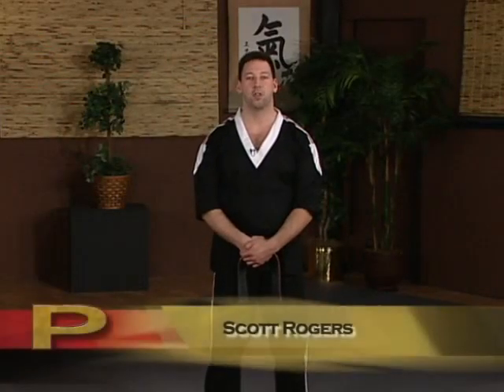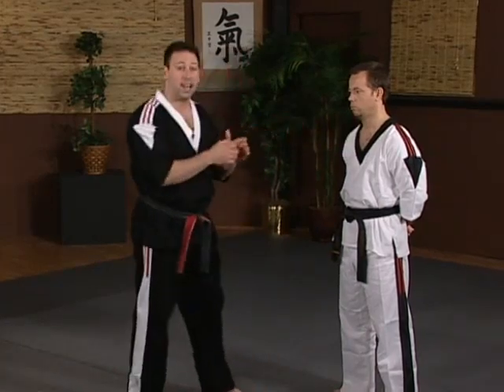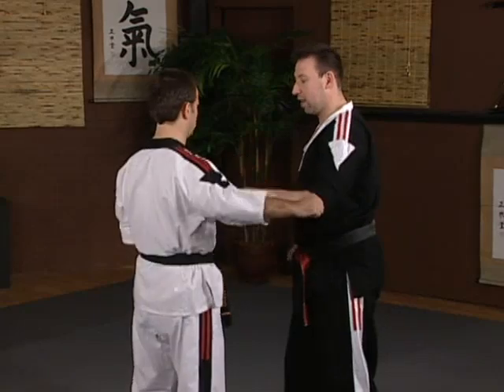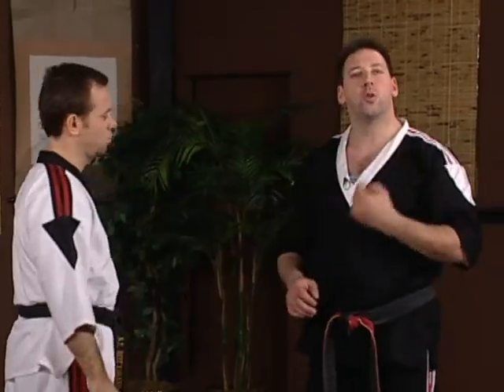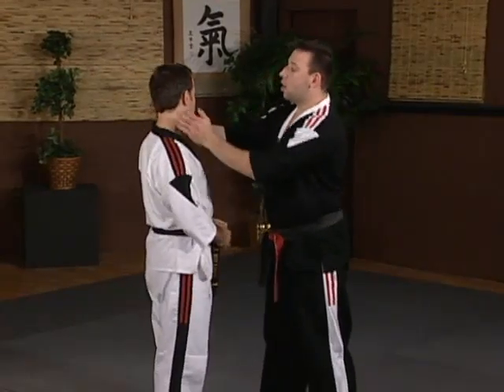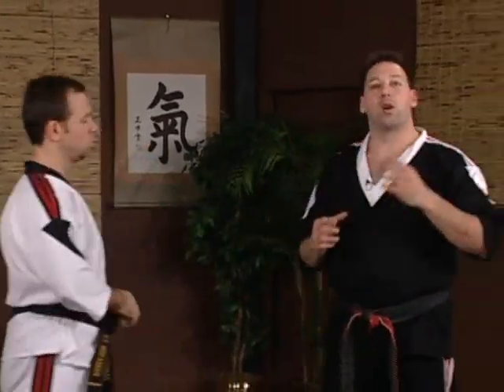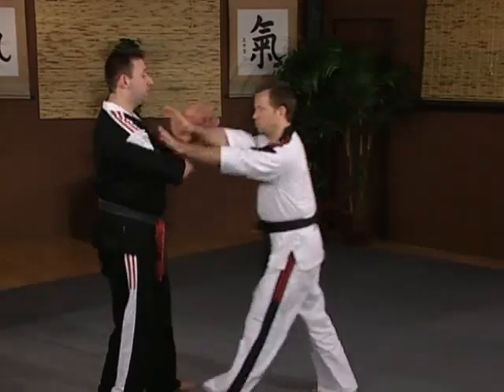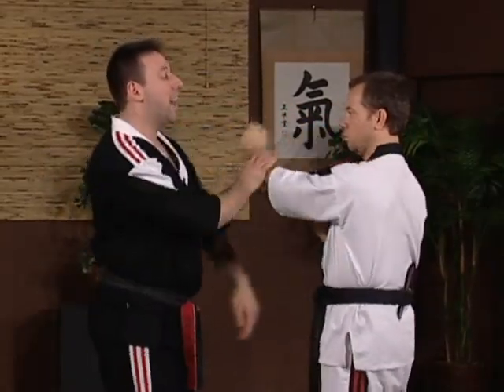Volume 8: Pressure Point Sticking Hands and Other Two-Person Drills part 1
volume 2: Fundamentals of Pressure Points: Head, Neck and Torso This volume demonstrates the knockout power of the head neck and torso pressure points. When one absolutely has to knock an opponent unconsciousness these are the points to effectively get the job done. Combined with the arm and leg points, be armed with the knowledge and skill to render an opponent disabled or unconsciousness in any self defense or combat scenario. All points will be demonstrated and taught with proper angles and directions needed for maximum results. Proper hand positions will be revealed to allow one to reach and activate these points, as well as the teaching of proper revival techniques. Real knockouts included! Approx. 52 min. SCOTTD-002